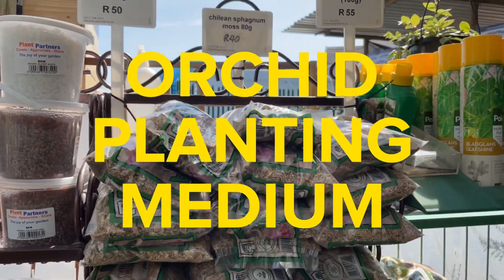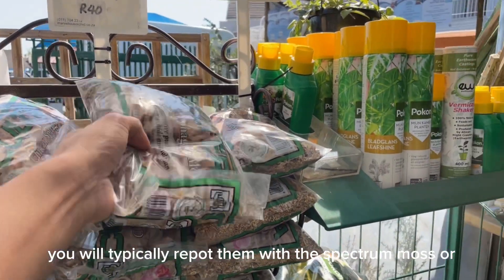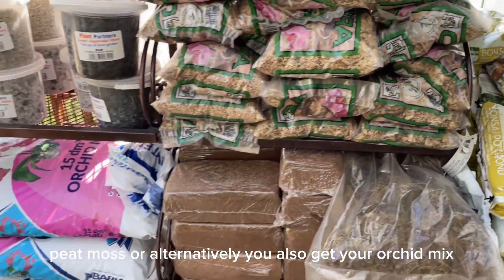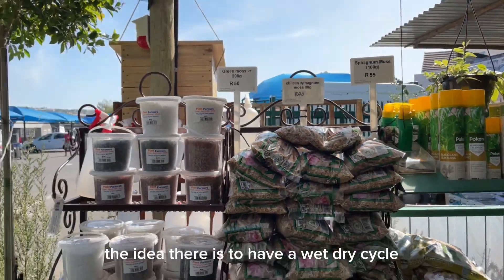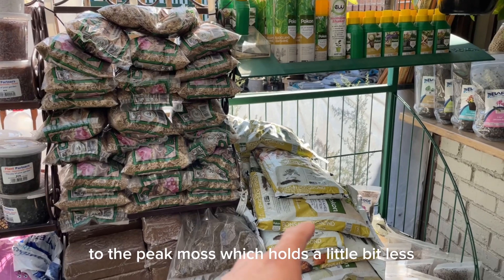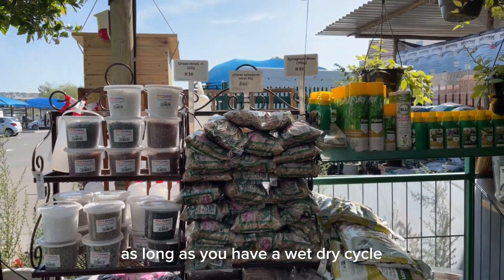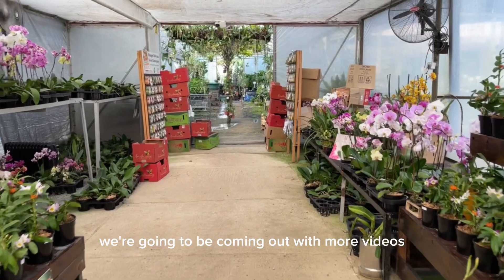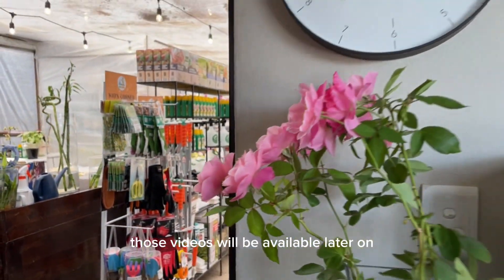Popular Orchid Planting Medium 🪴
Choosing the right orchid planting medium can be tricky if you’re new to orchids. These are the most common planting medium for orchids. The key is to allow your orchids to go through a wet dry cycle between watering.

We will film more videos regarding orchids and repotting them in future videos so stay tune.